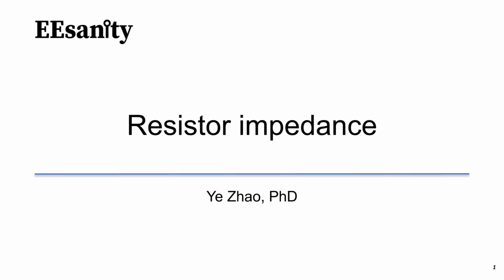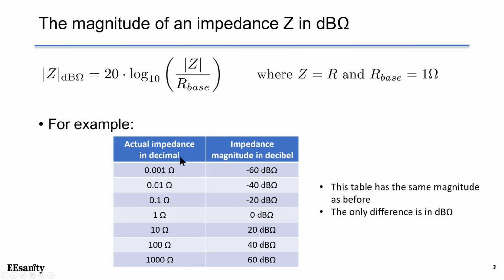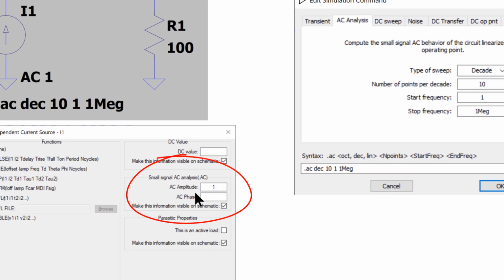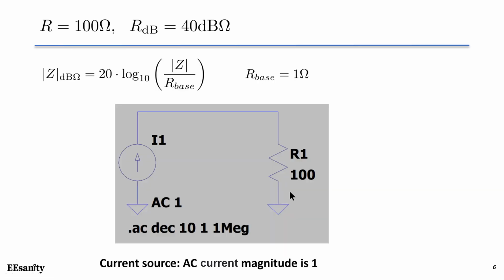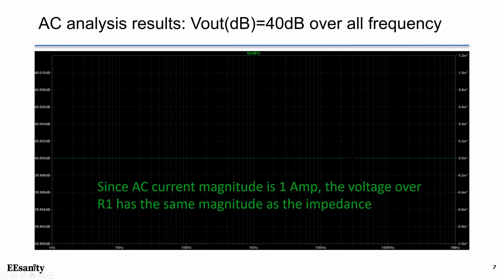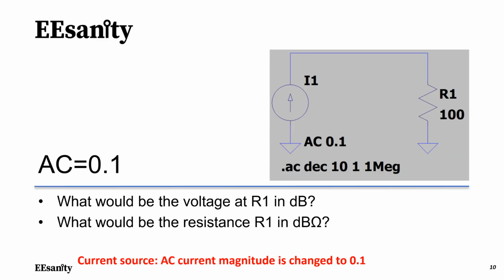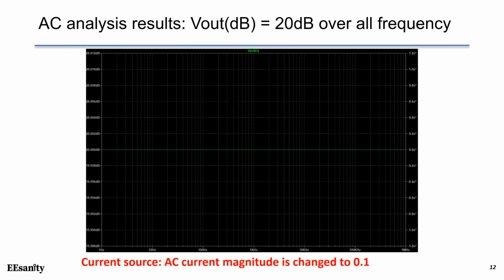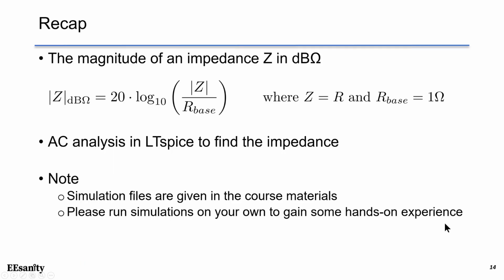Resistor impedance in frequency domain analysis